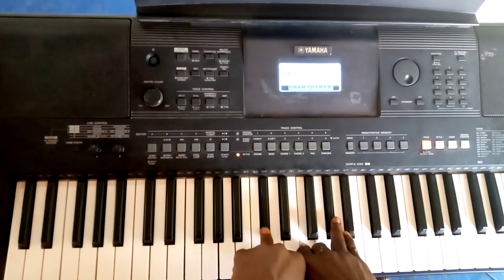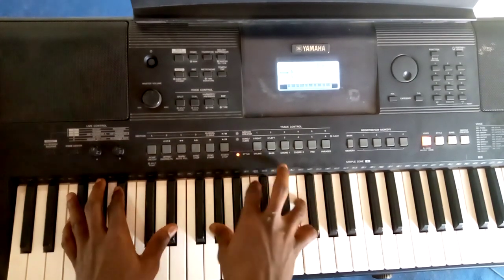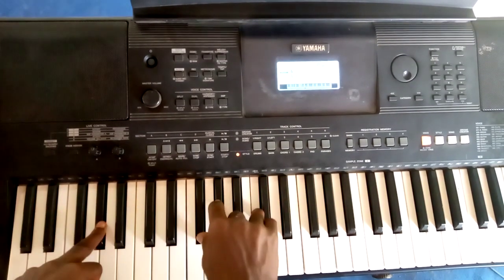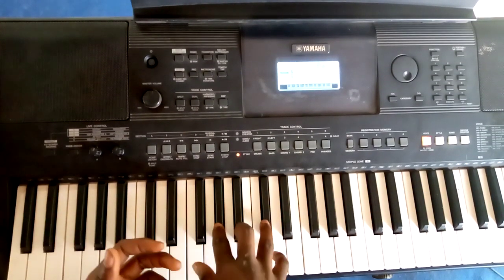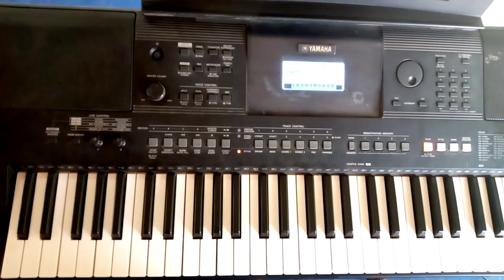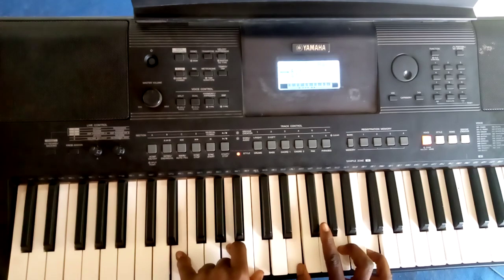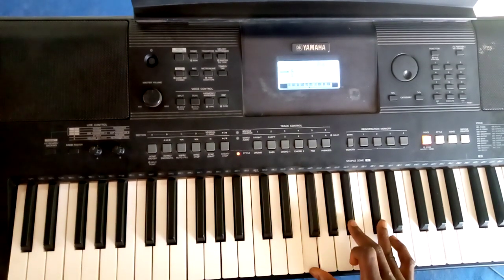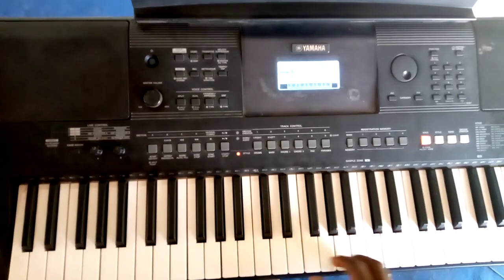ADOM(GRACE) BY DIANA HAMILTON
How to play main song intro of Adom(Grace) by Diana Hamilton.

Contact sambork keyz if you are also interested in my paid Tutorials too.
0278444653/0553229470